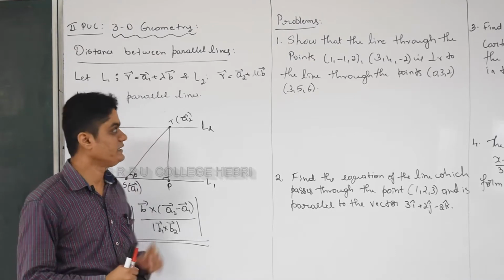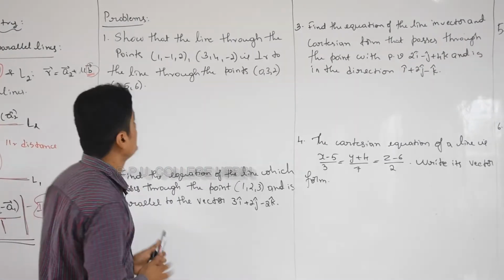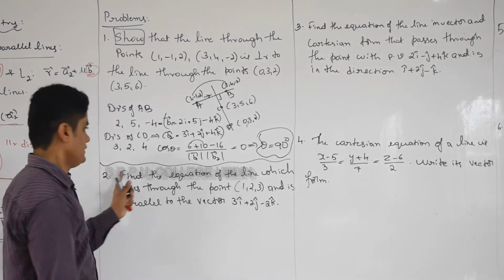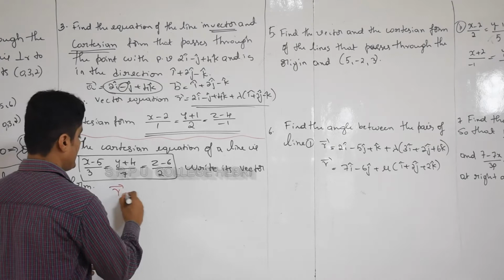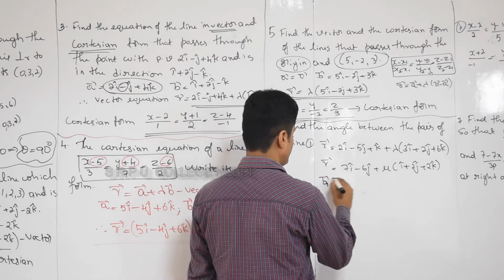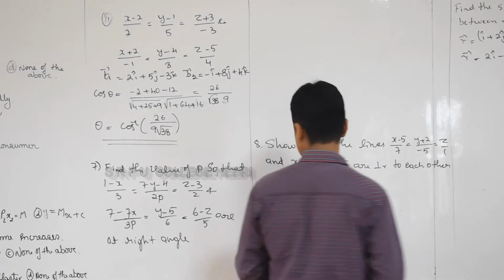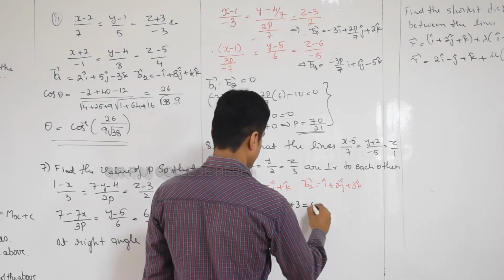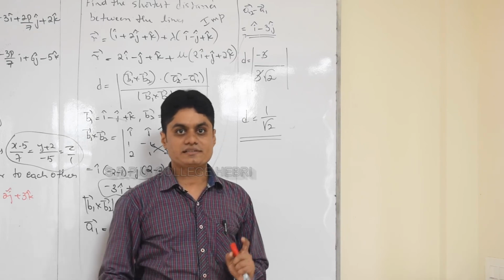II P U C - 3 D Geometry - Part 4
II P U C - 3 D Geometry - Part 4 - Mr Guruprasad - Lecturer in Mathematics